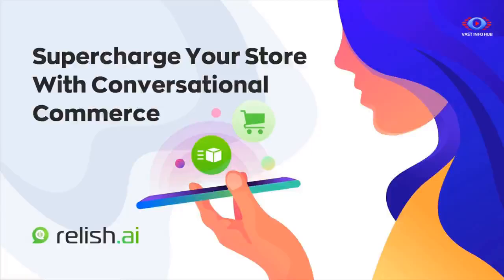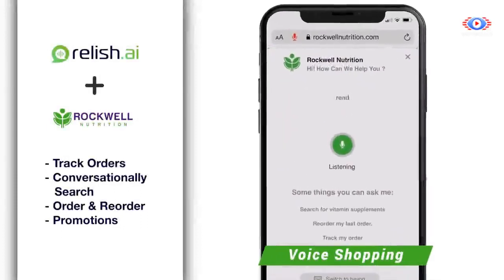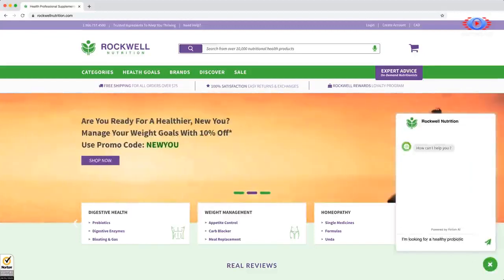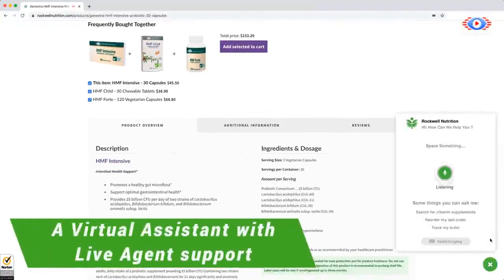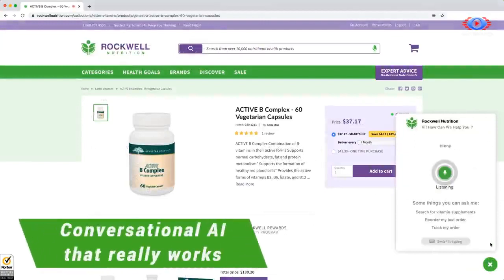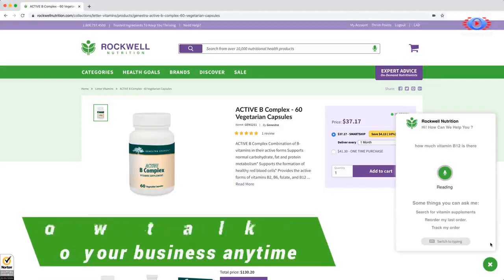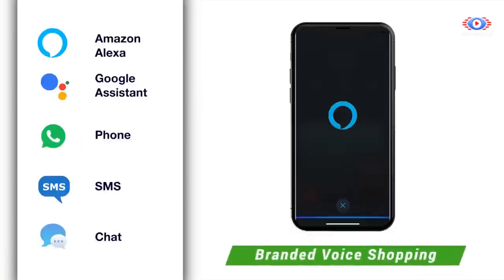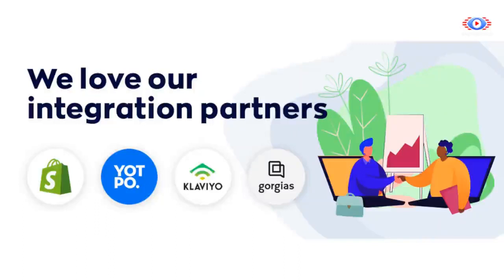VOICE Shopping Assistant For E-Commerce Business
📢Relish AI is your personalized, AI-powered shopping assistant, Smart chatbot to automate live chat, sales & customer support for your Shopify & E-Commerce stores. It Works 24/7, Even While You Sleep !